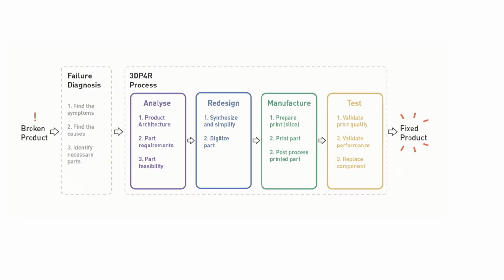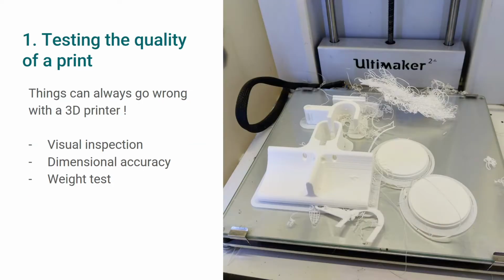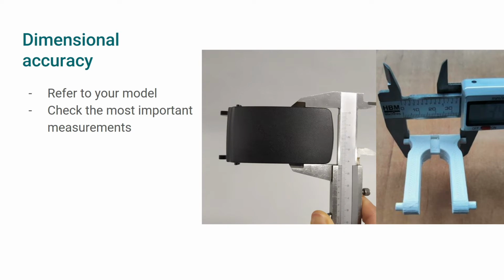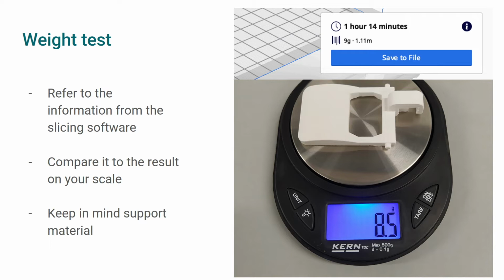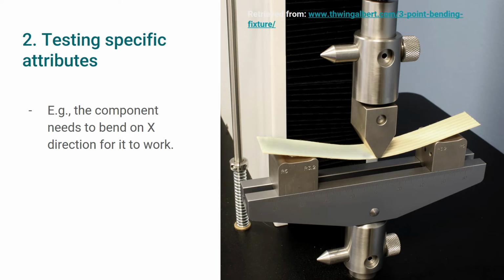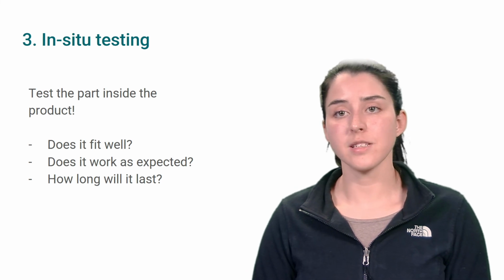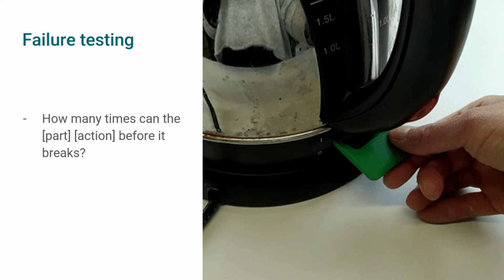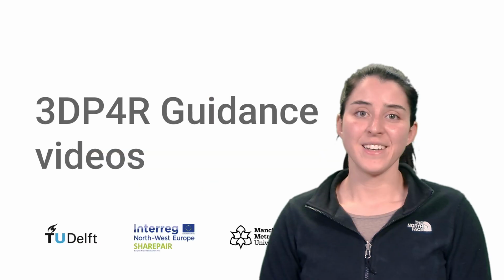Sharepair | 3D Printing for Repair Guidance | 7. Testing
Welcome to the 3D Printing for Repair Guidance series, through these videos you will learn all of the steps necessary to generate 3D printable versions of the spare parts you need to repair your product. This collection of videos was possible thanks to a collaboration between the TU Delft and MMU (Manchester Metropolitan University) as part of the Sharepair project from Interreg; which aims to decrease waste from electrical and electronic equipment (WEEE) from consumer products by scaling up and supporting citizen repair initiatives through the use of digital tools. The tools target both consumers at home and more skilled repairers in repair communities (E.g. Repair café’s) and include: maps and guidance towards high-quality professional repair services, DIY Repair guidance, 3D printing for repair guidance, and a database of 3D-printing designs (open-source) for printing replacement parts, among others.